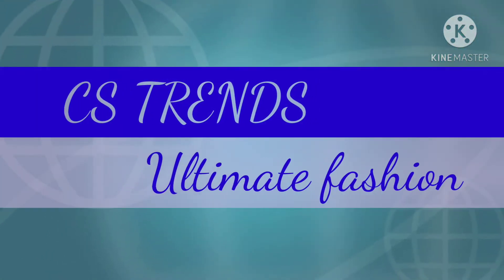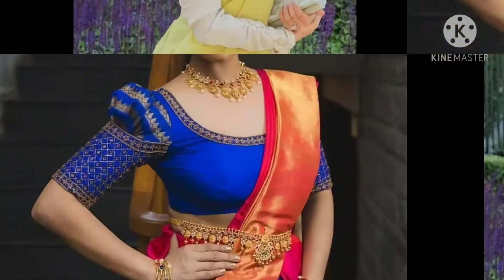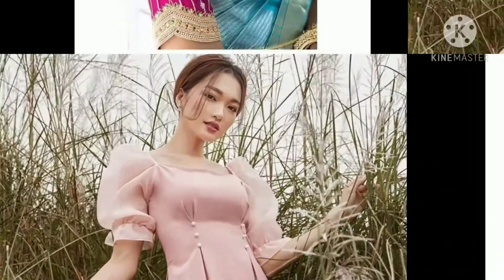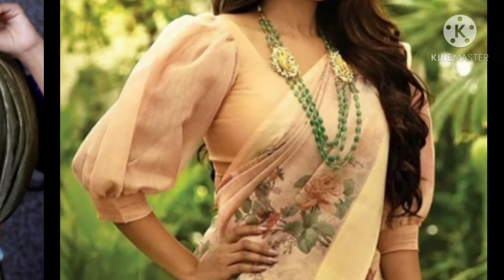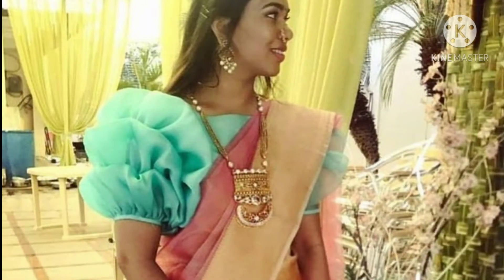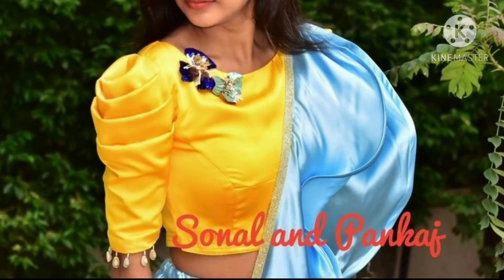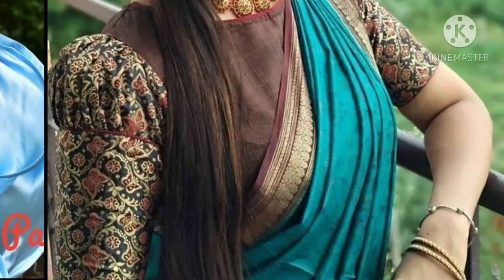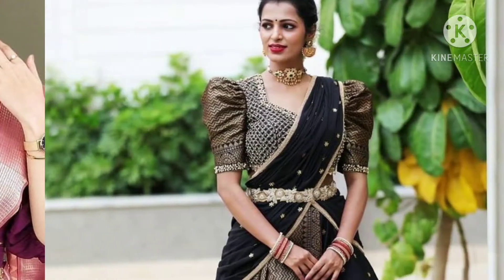Puff Sleeves ||new puff sleeves blouse designs - To look elegant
puff sleeves